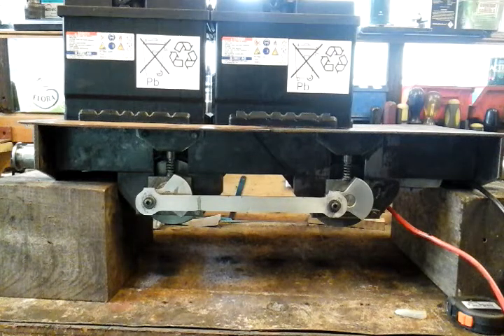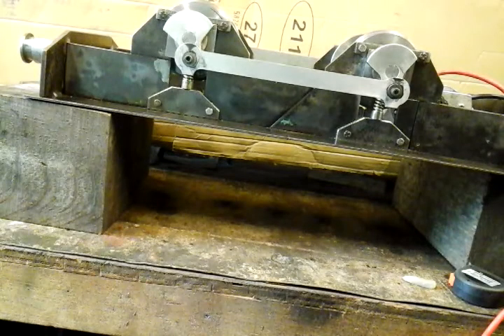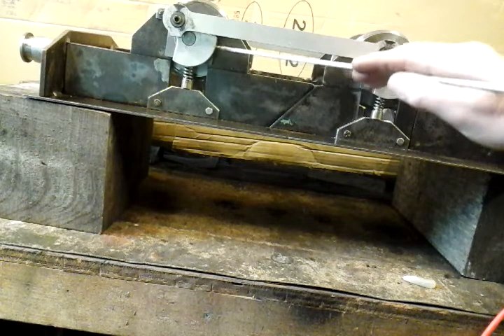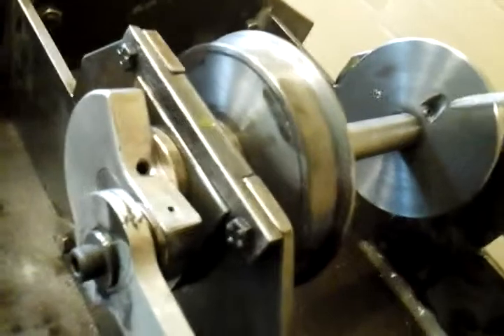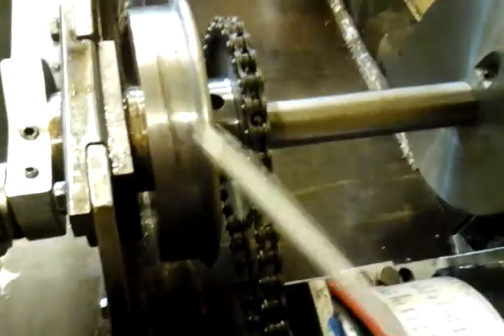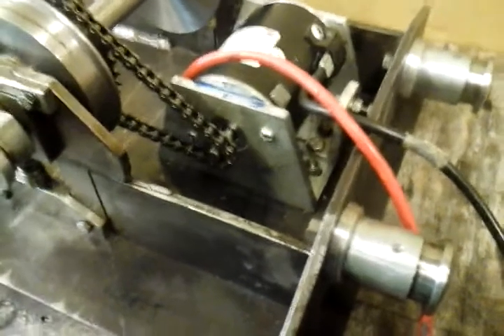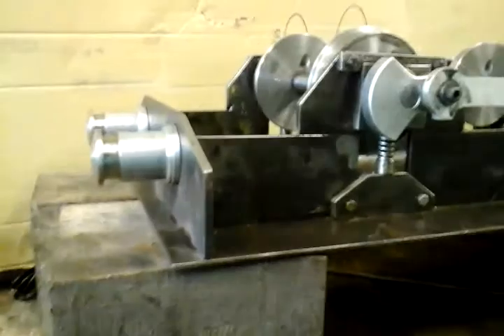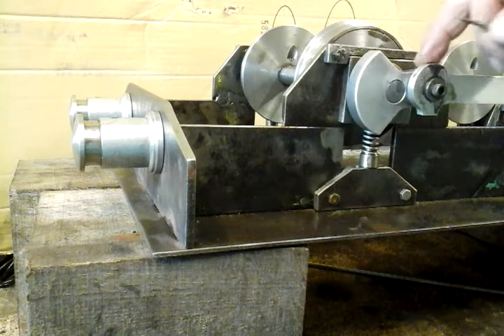Making a 5" gauge Battery Electric Loco, from scrap Part 4 'cranks & power up' 'Mr Factotum'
Ive just recently at  last joined my local model engineering  club and with the help and advice from a good friend  i am embarking on my first loco project, this will be a low cost and hopefully a quick turnaround to get me up and running, so i can take my grandaughters rides on the tracks, it will be made with an amalgamation of of ideas adapted to utalise what scrap and unused items i have around my workhsop, the only outlay will be for electrics i.e. motor and control system etc